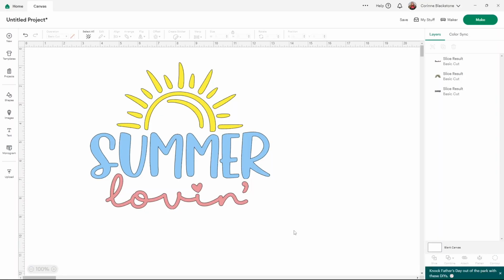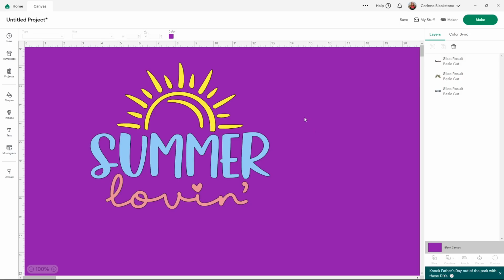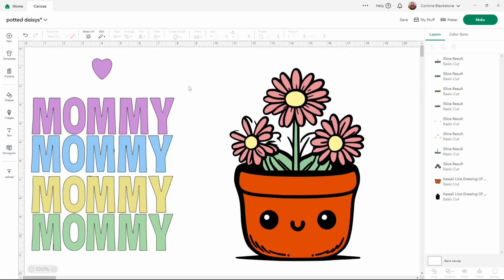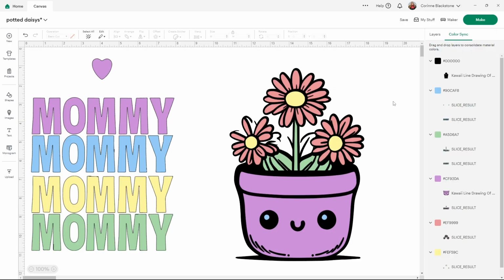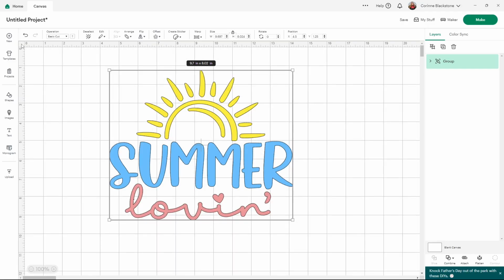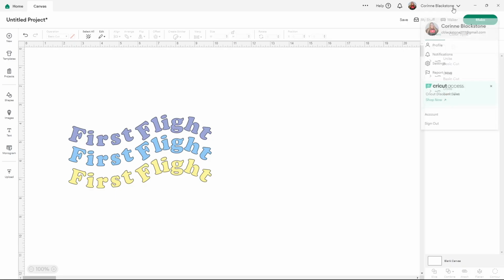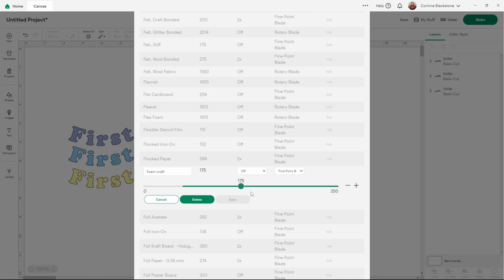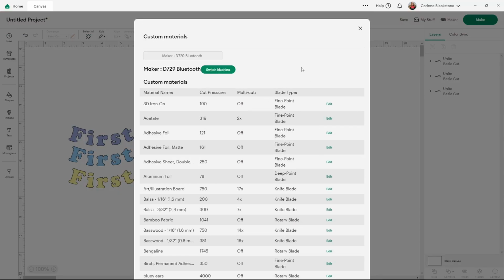5 Cricut Design Space Tricks You Need To Try Now!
🎯 5 Must-Know Cricut Design Space Hacks! | Part 5
Ready to level up your Cricut skills? In this video, I'm sharing 5 helpful hacks in Design Space that will save you time and make designing easier—no matter which Cricut machine you use!

💡 What you'll learn:
✔️ How to change your canvas color
✔️ Using Color Sync to simplify cutting
✔️ Custom material settings made easy
✔️ How the grid can help with alignment
✔️ Advanced color tips for better designs

Whether you're a total beginner or a seasoned Cricut pro, these tips will help you get more out of Design Space—fast. Every step is shown on screen so you can follow along with confidence!

👉 Don’t forget to check out the full series for even more Cricut hacks!